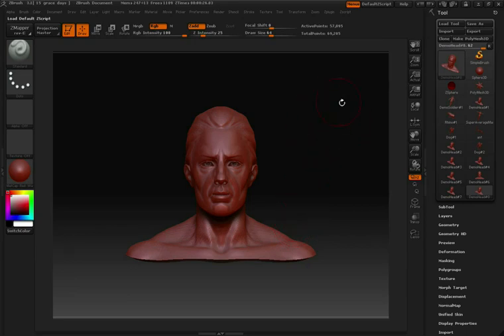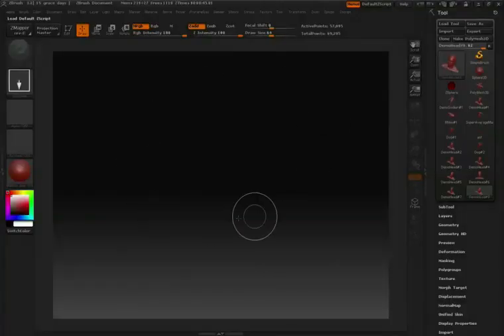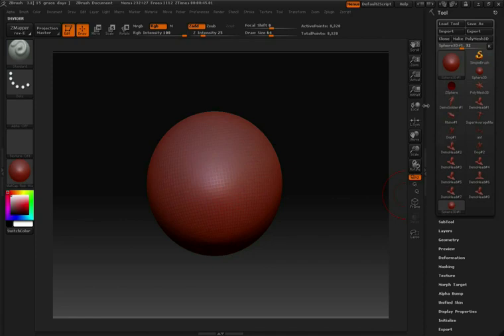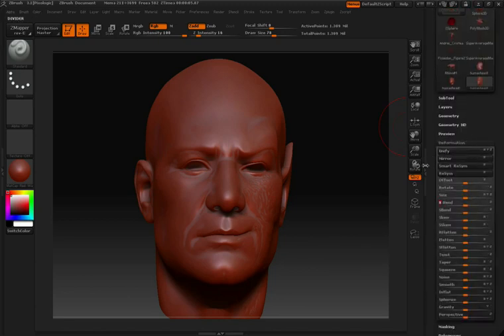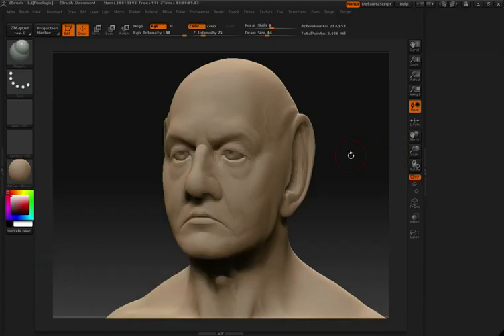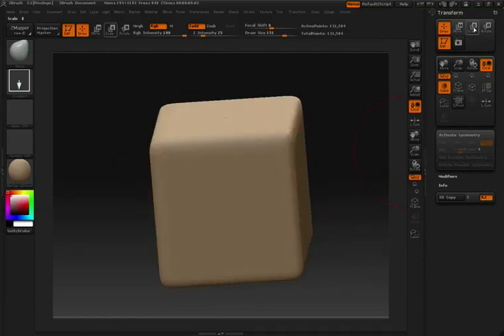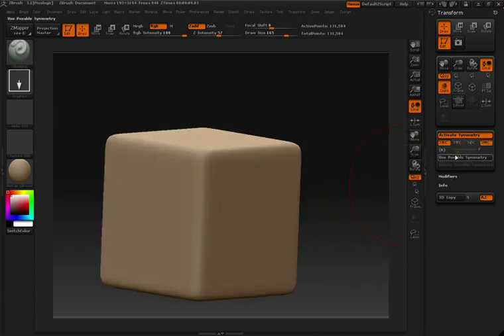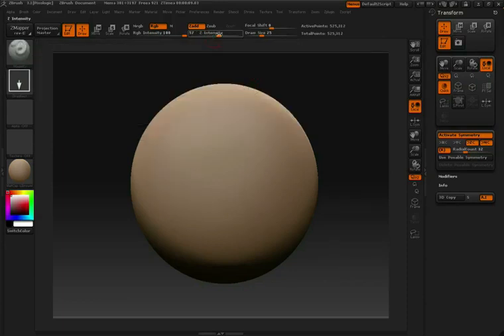ZBrush for Beginners- lesson 02| Hướng dẫn Zbrush cho người mới học - bài 02